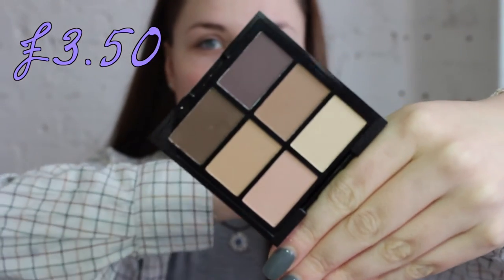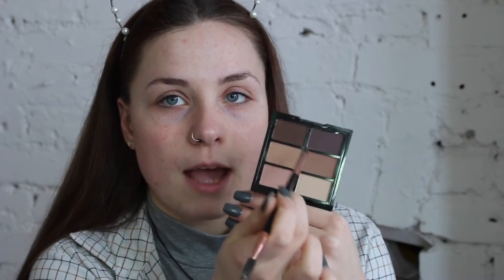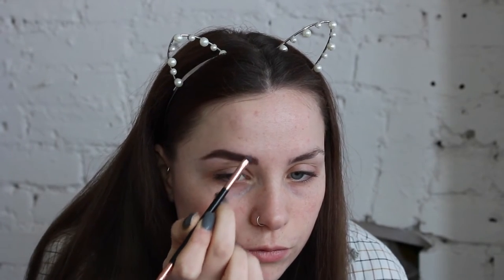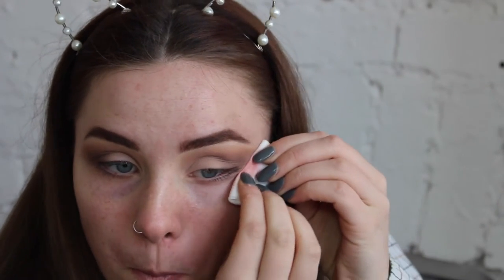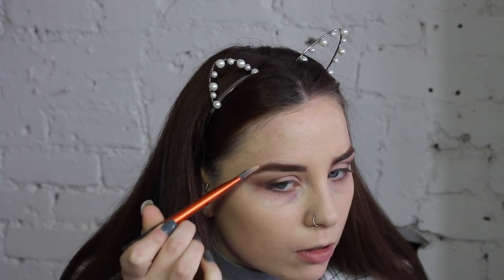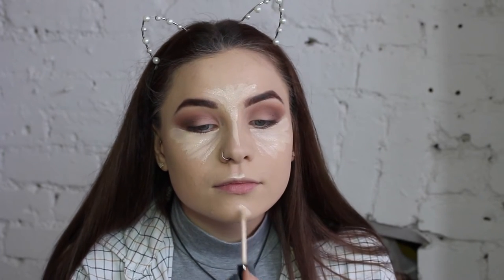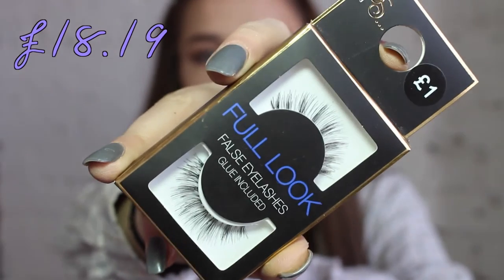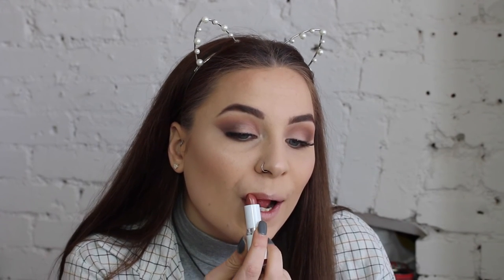£20 MAKEUP CHALLENGE!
Heyyy everyone, today I wanted to film the £20 makeup challenge to show you that you don't need to spend a ton of money! It was a lot harder than I expected it to be tbh.